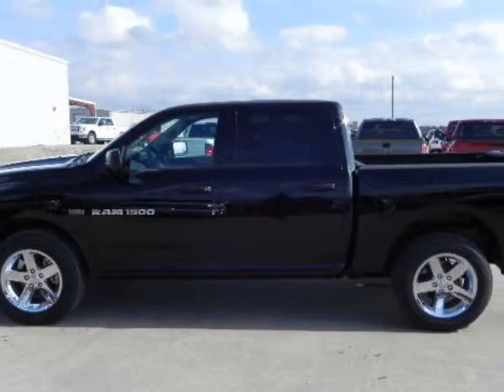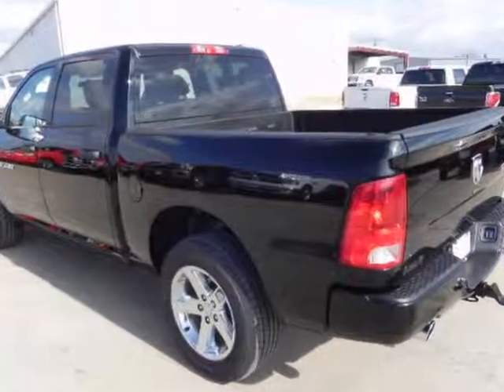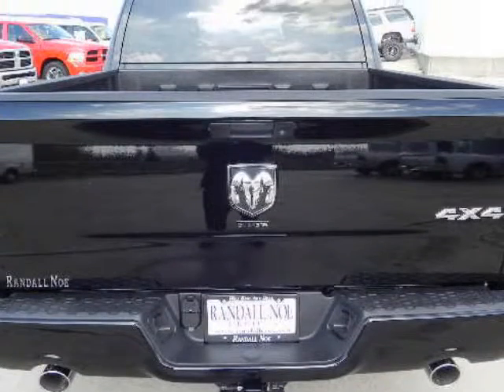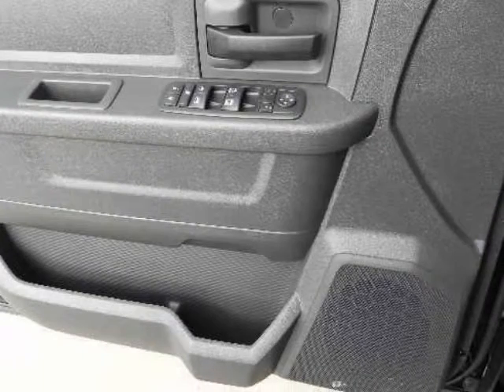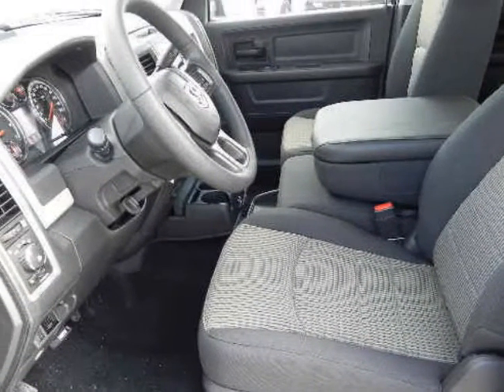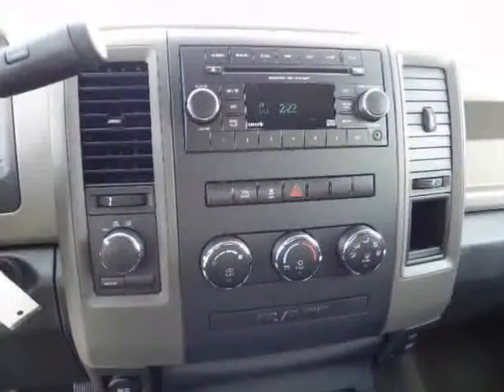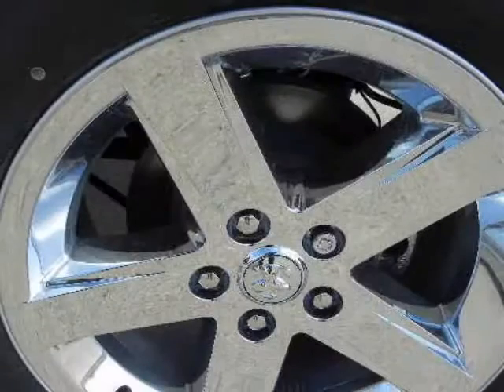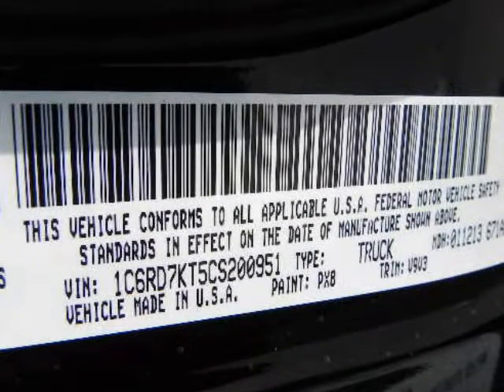2012 RAM 1500 4WD Crew Cab 5.7 Ft Box ST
2012 RAM 1500 4WD CREW CAB 5.7 FT BOX ST
VIN: 1C6RD7KT5CS200951

The RAM 1500 offers bold styling with an aggressive "grille-forward" design, interiors with premium materials and innovative features, and big power from a choice of engines, making it ideal for work and play. The RAM 1500 provides something for everyone with the choice of three cab styles (regular, Quad and Crew cabs), three wheelbases, 4x2 or 4x4 drive types, and 3.7-liter 6 Cylinder or 4.7-liter 8 Cylinder or 5.7-liter HEMI 8 Cylinder engines. A multi-link coil spring rear suspension (in place of a traditional leaf spring suspension) improves ride and handling characteristics without sacrificing payload and towing capability. Standard safety features include side curtain airbags, stability control, traction control and trailer sway control. Heated and ventilated front seats, heated rear seats, heated steering wheel, power adjustable pedals, rear parking sensors, and a rear backup camera are available. Electronic and infotainment choices include a multimedia system with 40-gigabyte hard drive, navigation system, and a rear-seat DVD entertainment system. The RamBox cargo management system, available on the Crew cab, includes lockable, illuminated storage bins built into bed rails.